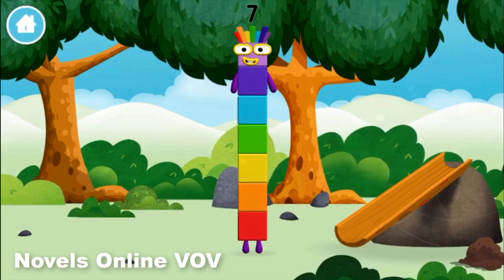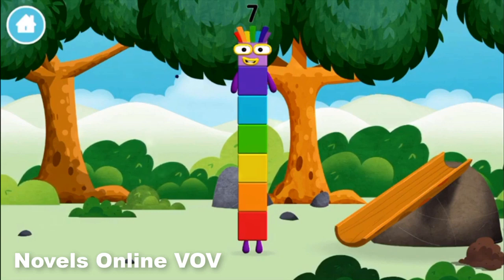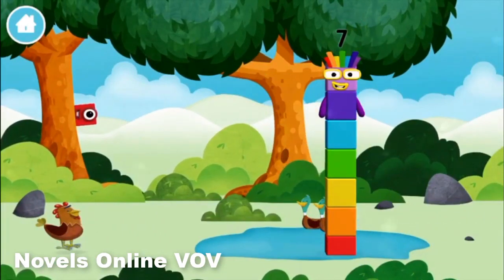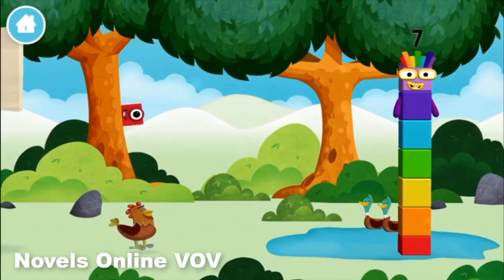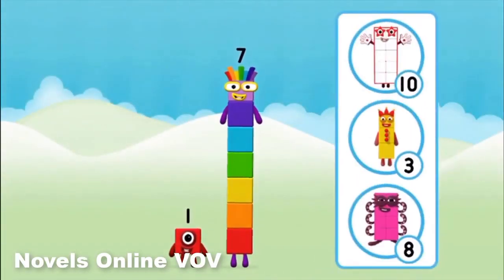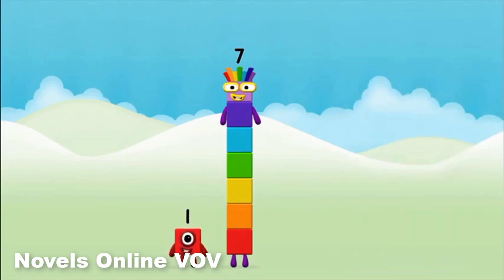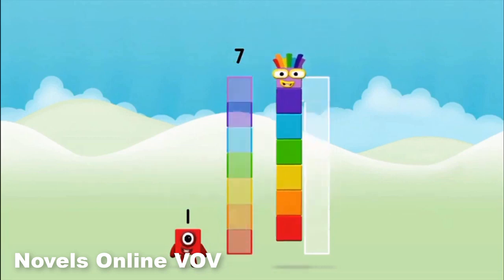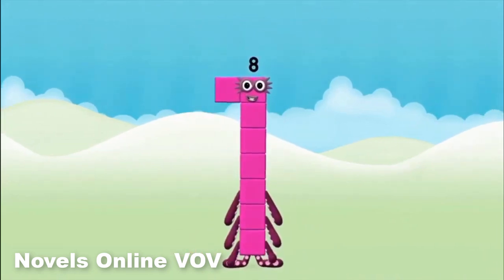Numberblocks Band - Numberblocks 1 - 10 NEW NumberBlocks Full Episodes - Numberblocks Hide And Seek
Numberblocks Band - Numberblocks 1 - 10 NEW NumberBlocks Full Episodes - Numberblocks Hide And Seek Part 318